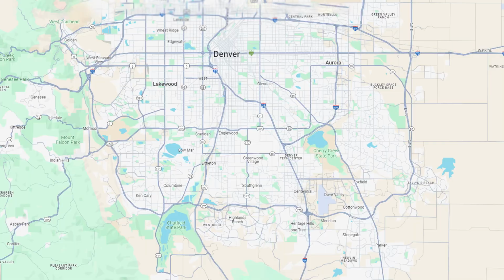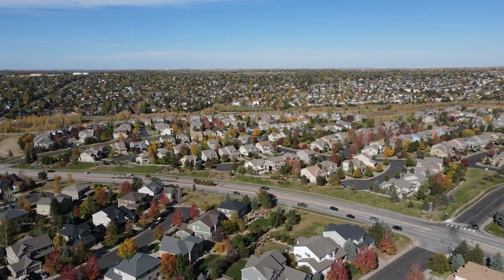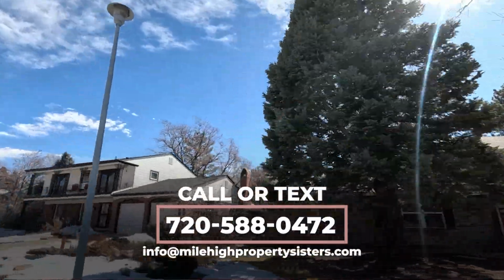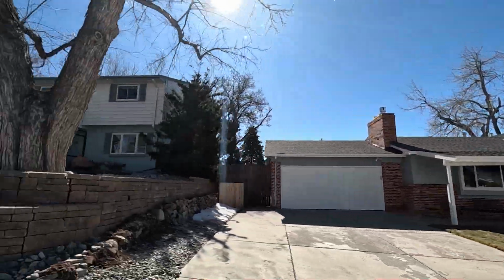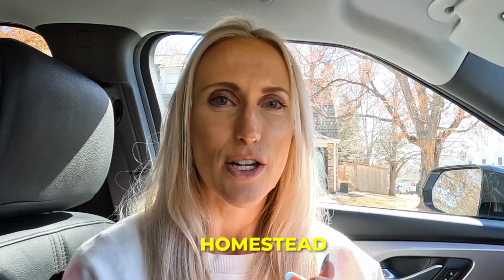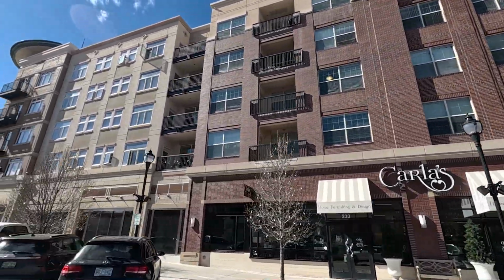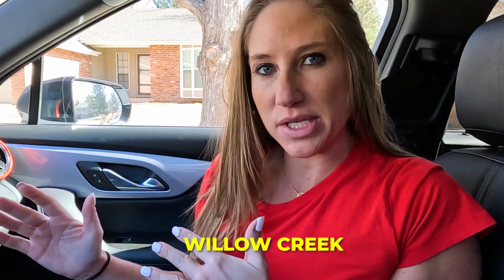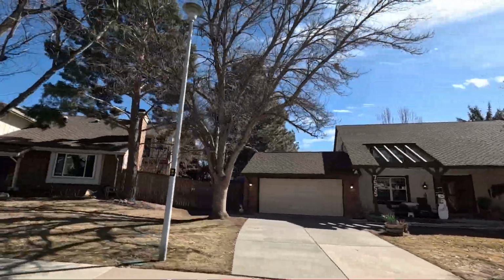3 Neighborhoods Near Denver You Must See [Centennial Colorado]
Step into mature lots with tree-lined streets that weave through a picturesque suburban landscape in these 3 neighborhoods near Denver you must see!

Explore Centennial's diverse neighborhoods, each with its own unique charm and character, from bustling commercial districts to peaceful residential enclaves.

Lauren Moore and Hallie Holland

00:00 Introduction
00:25 Overview
02:28 Cherry Knolls
06:07 Homestead
08:57 Willow Creek
11:24 Outro